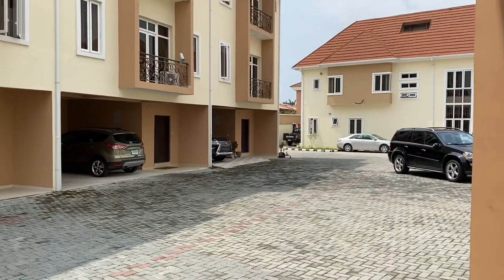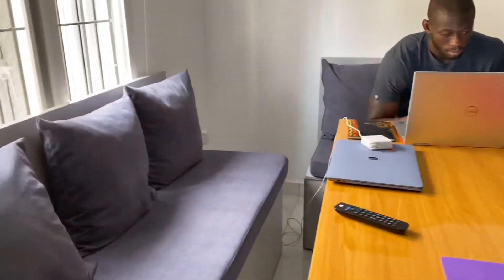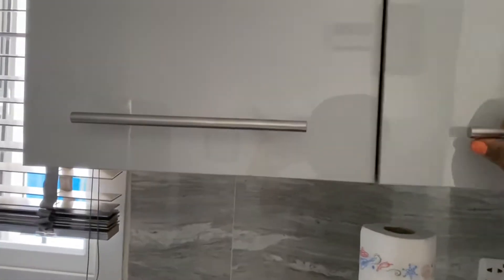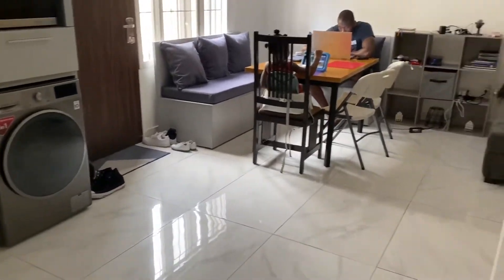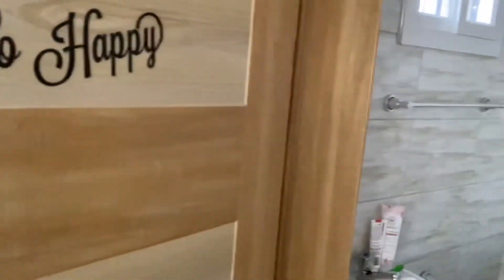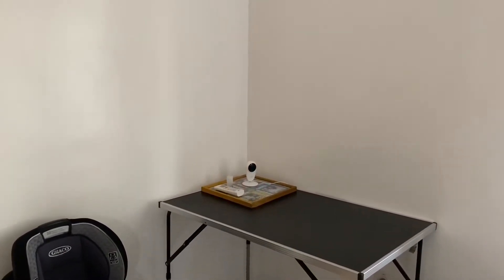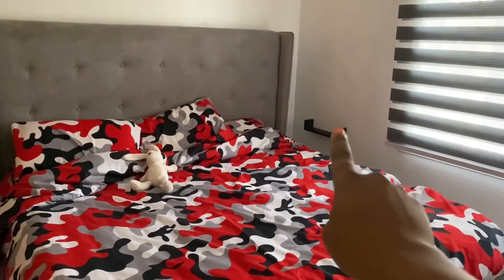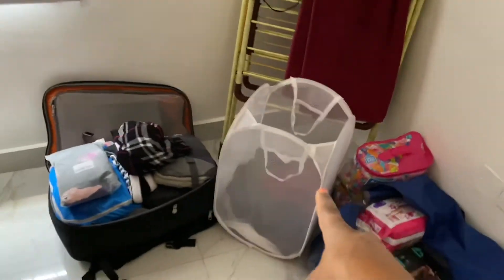A Tour of Our Apartment in Nigeria (Victoria Island Airbnb Review) | Life in Lagos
I picked this Airbnb with very low expectation given my skepticism when dealing with real estate in the motherland. But to my surprise, this Airbnb turned out to be home. I don’t want to leave!!! That’s how much we love this beautiful apartment located in a highly secure estate in the Lekki area.

This is my first experience living in an estate and I have to say I like it a lot. I like the security, especially with my very active toddler. The owners are very responsive and they welcomed us taking into consideration that we are a family guest...I could write for ever, so it’s better to watch the video for all the details!

My hope is that this quick tour of our Airbnb gives you an idea of what modern proprieties build look like in Lagos, Nigeria.